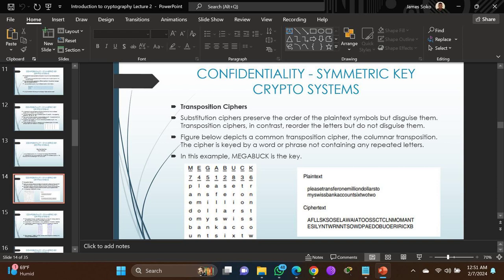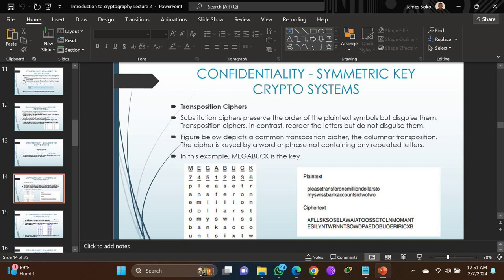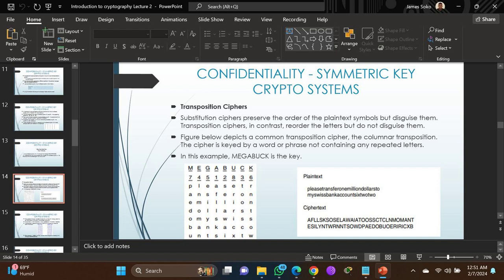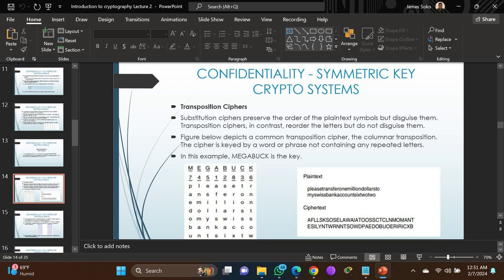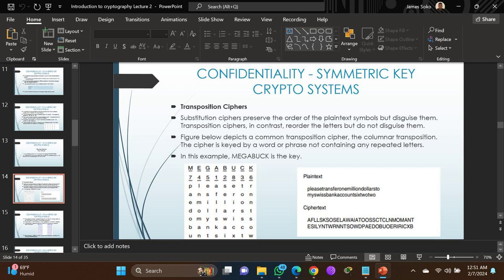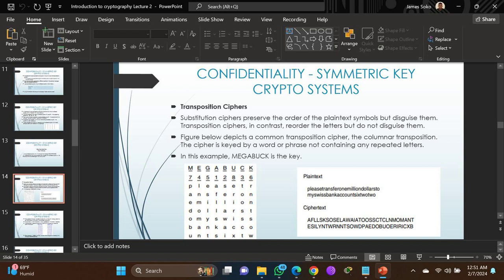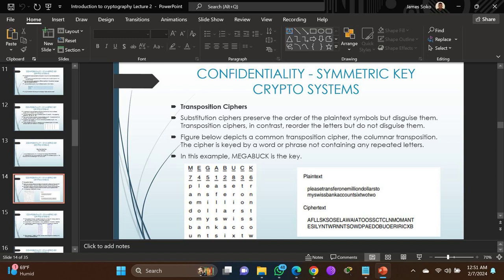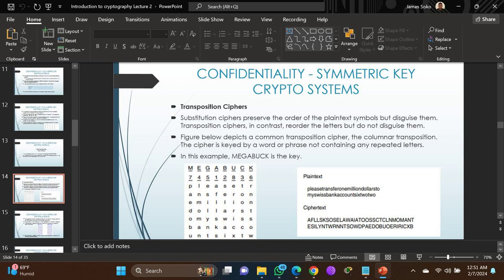Cryptography - Class 3 (Caesar Ciphers - Transposition Cipher) [08:00hrs Session at KMU]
Welcome to the introduction of Cyber Security, that includes Cryptography and Network Security.
In this session, you will understand Transposition Cipher.

Credits
Audio recorded by Francis Chanda
Lecture by Mr. G Chishala